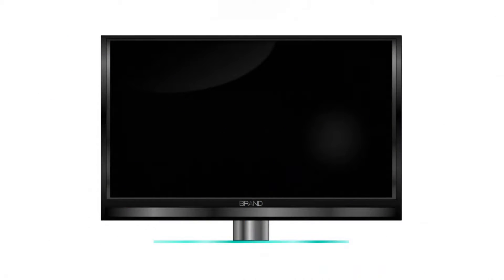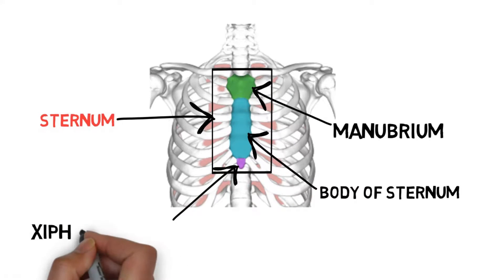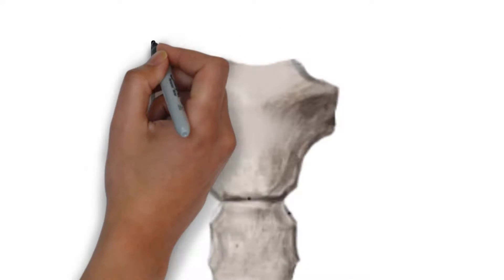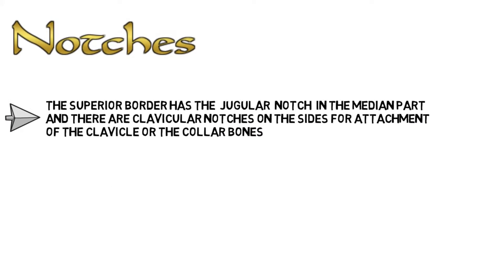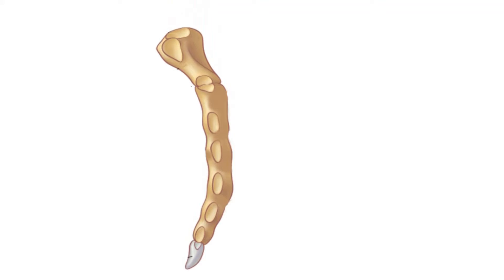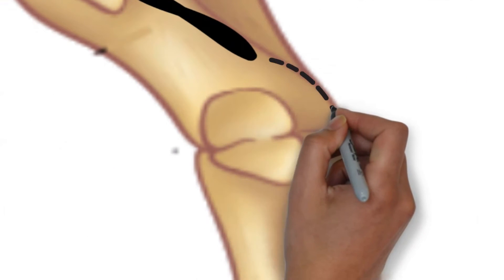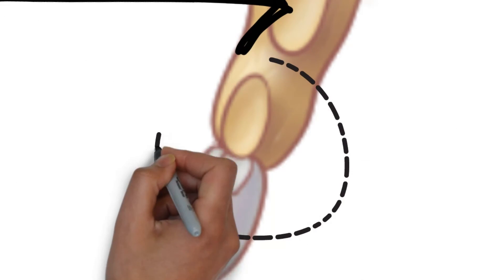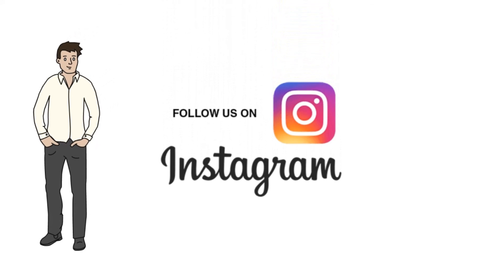STERNUM BONE ANATOMY | CHEST BONE |SIMPLIFIED HUMAN ANATOMY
This video is an explanation about the sternum or the breastbone. the video explains the anatomy of the sternum. The sternum or breastbone is a long flat bone located in the central part of the chest. It connects to the ribs via cartilage and forms the front of the rib cage, thus helping to protect the heart, lungs, and major blood vessels from injury. Shaped roughly like a necktie, it is one of the largest and longest flat bones of the body. Its three regions are the manubrium, the body, and the xiphoid process.

Queries Solved:-
1) Anatomy of the sternum bone.
2) Simplified anatomy of the sternum bone.
3) Easy Explanation of the sternum bone.
4) Parts of the sternum bone.
5) sternum Bone Explained.
6) Bone of thorax anatomy.
7) animated explanation of human anatomy.